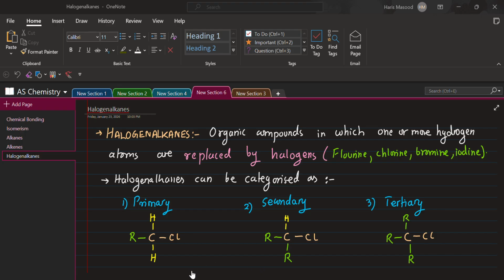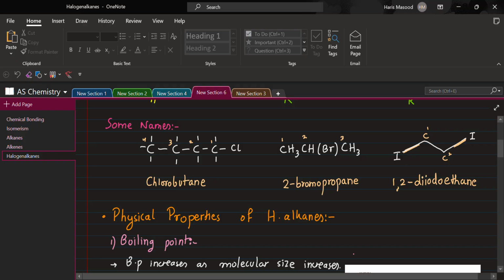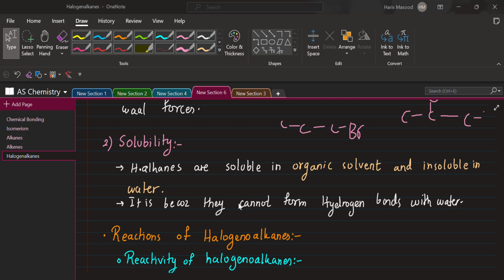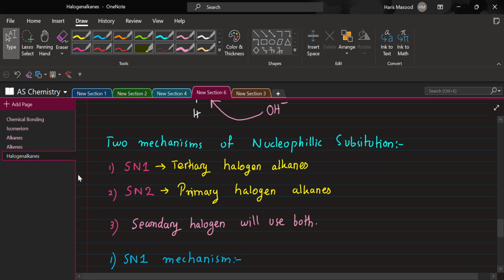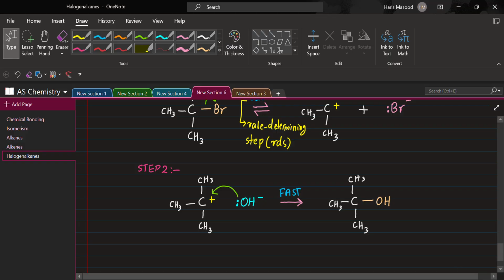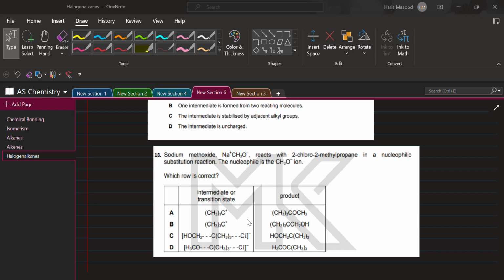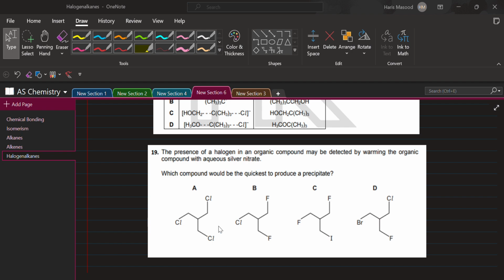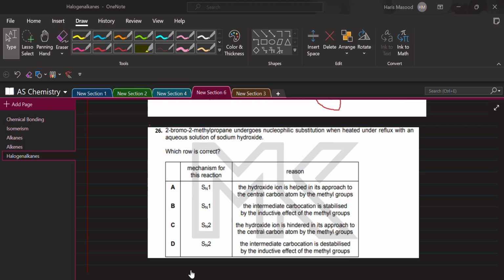Halogenoalkanes Part 1